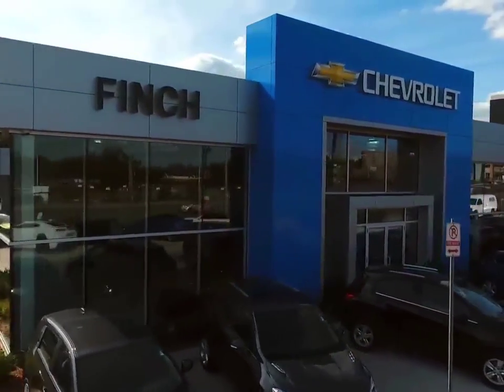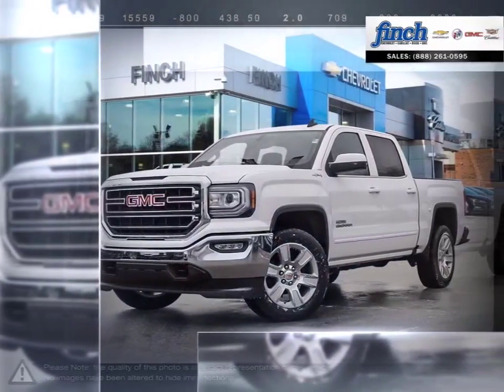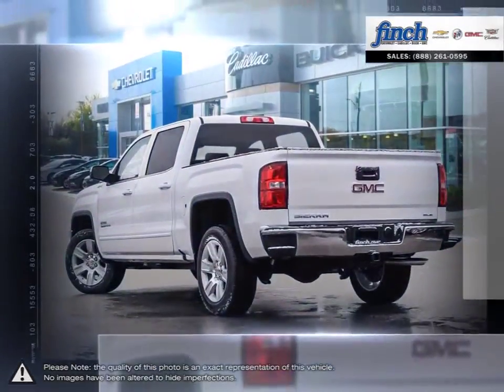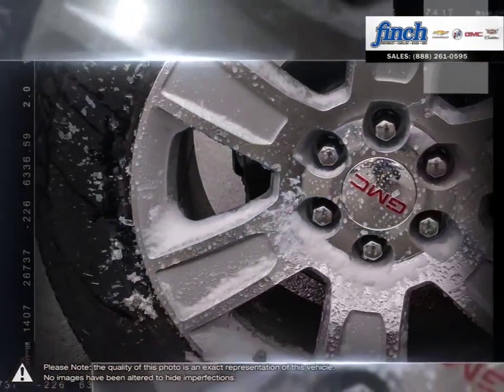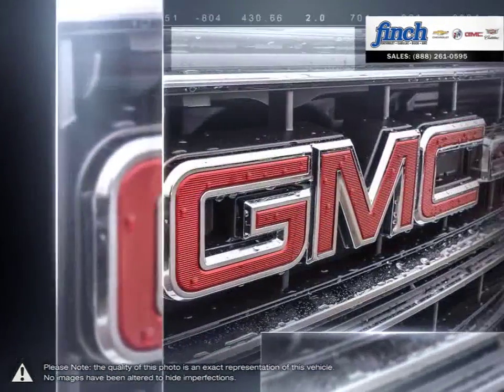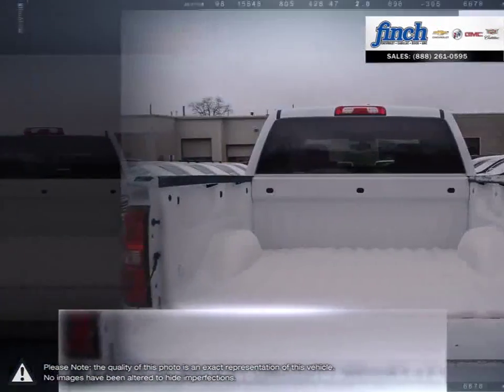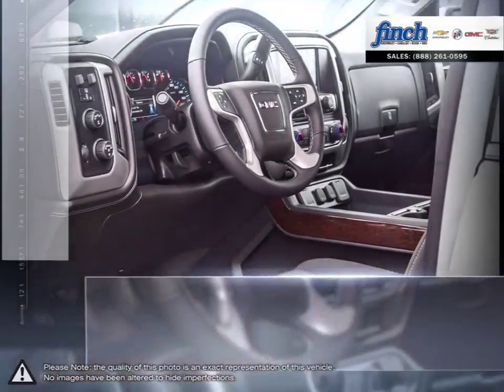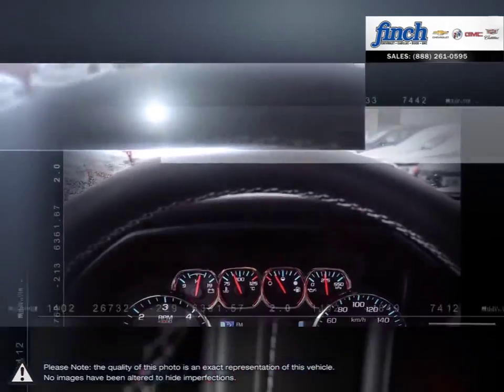2018 GMC Sierra-1500 | Finch Chevrolet | 3GTU2MEC1JG607964